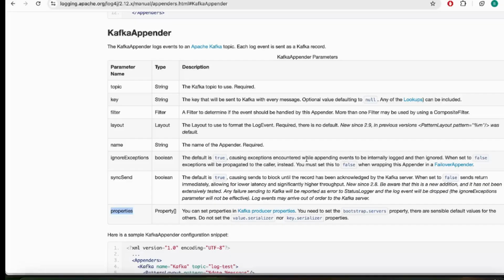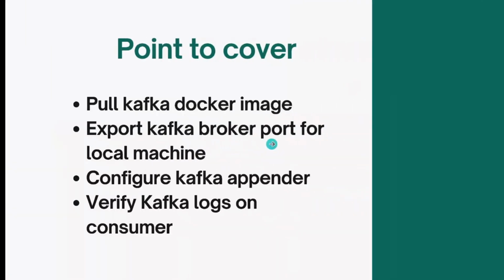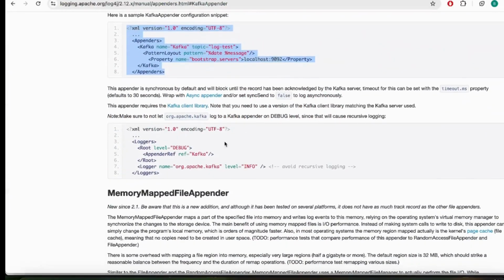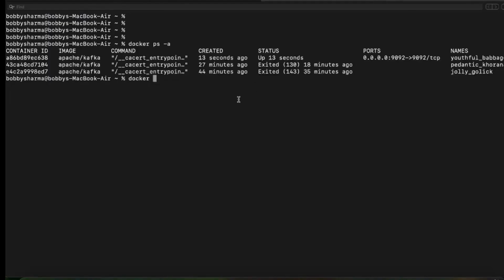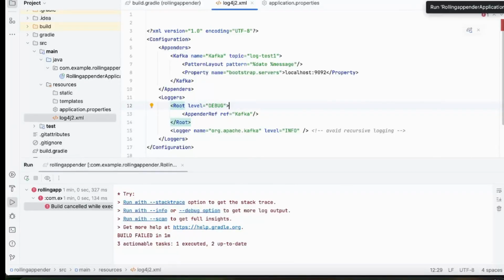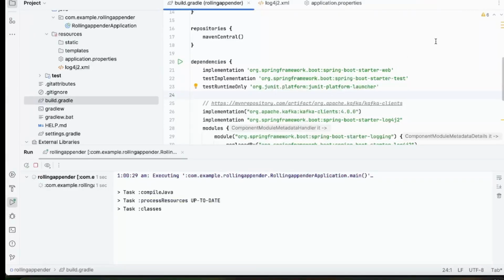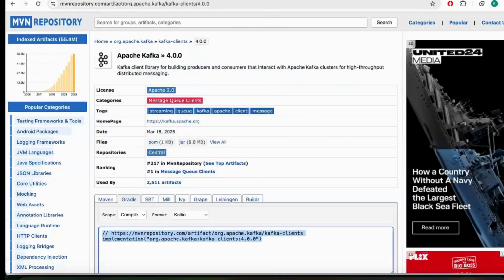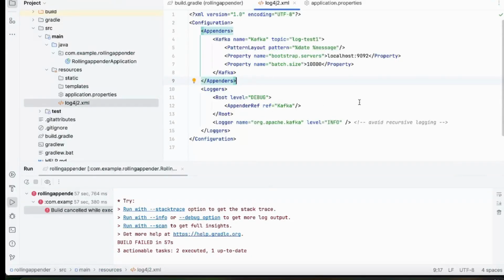Part 4: Log4j2 Kafka Appender | Push Logs to kafka spring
Push application logs to kafka .
The KafkaAppender logs events to an Apache Kafka topic. Each log event is sent as a Kafka record.